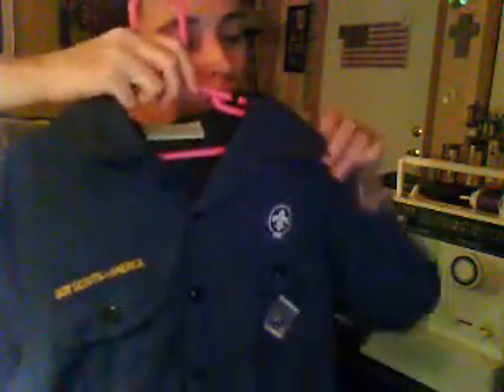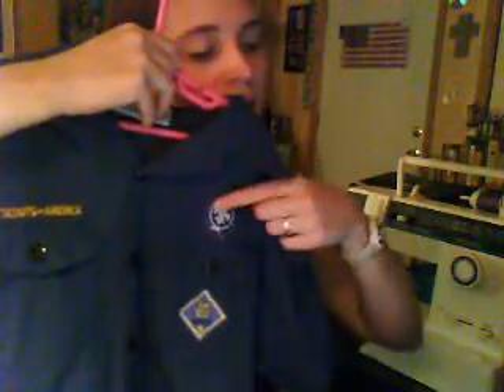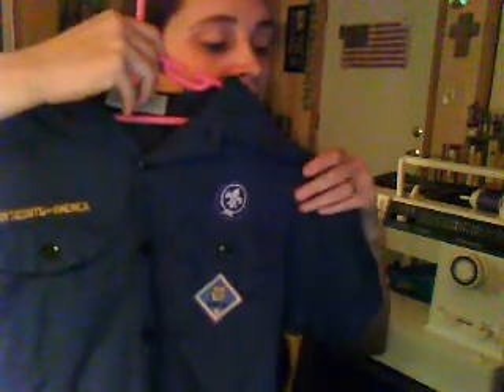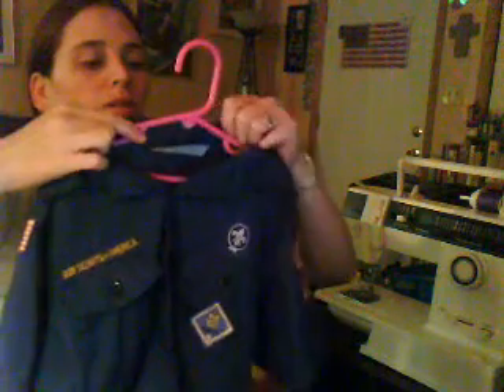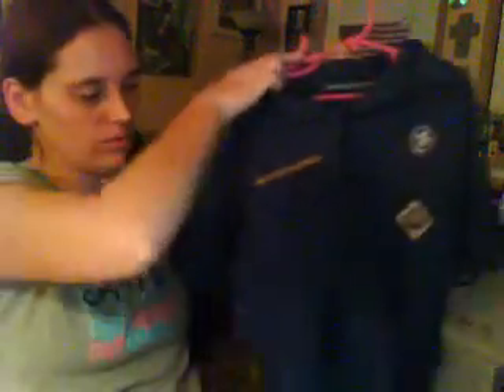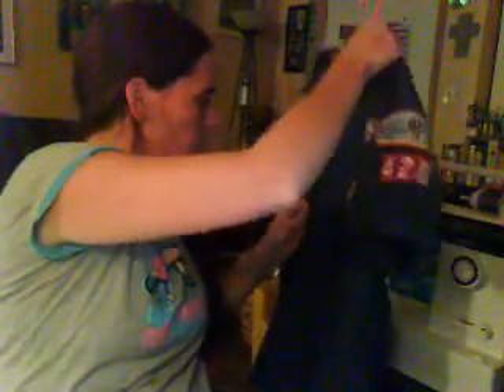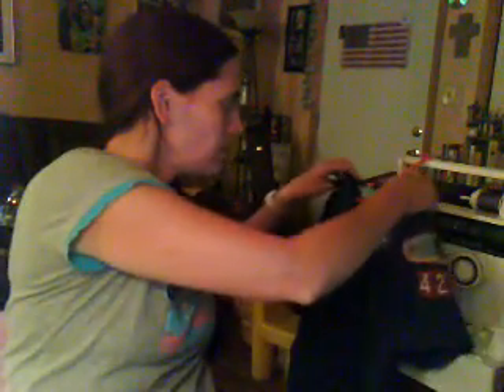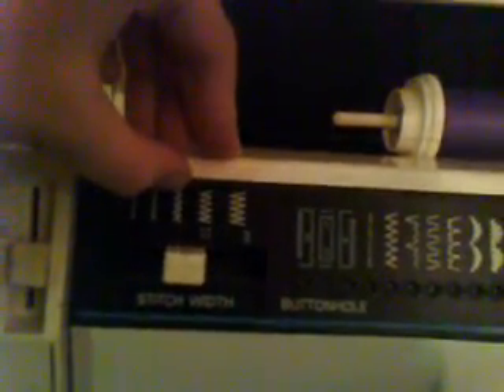How I sewed my son's cub scout uniform patches and short update vlog October 10, 2011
Detailed directions located here in description below:

First you sew the numbers of the pack together
Secondly you sew the numbers centered on the sleeve of the shirt below the division patch. using color cordinated to the patch on top and color of the shirt on bottom in the bobbin area.

When sewing onto your shirts you always have the bobbin the color of the shirt and the top threaded through the needle should match the outside edge of the patch...good tension  and zigzag stitch half way between small zigzag and the next zigzag setting on the sewing machine I hope this helps as a few have complained about my video...this is my first attempt at how to video and used a different camera than I am used to sorry I handle it so loudly...and sorry I got into my vlog update but I said vlog in the description you can just shrug off the rest of the video I don't know how to edit it out...I have a lot of health issues...I had lost a baby stillborn March 18, 2011 so this video is a huge step for me so please know the back ground before you comment rude comments to your self thanks.

Original introduction:
I showed how I sewed my son's cub scout uniform settings on sewing machine etc. for the record I only sewed pillows in home education class at school and I think I did a bag once too but other than that no training just youtube how to videos and modified it to fit my comfort level. Also did an update on me and how I am doing whats been happening with me lately...yeah I went to the loony bin for a short stay...I forgot to mention I am doing out patent therapy which is classes on coping skills and processing whats going on in my life etc. and its so much helpful and my IBS symptoms are reduced to bare minimum so thats great news. Anyways I haven't eliminated caffeine and dairy from my diet and been eating more veggies and fruits as well as  limited my intake on fast food and junk gradually am introducing fiber into my diet too instead of just doing straight into the fiber diet...anyways its helping with the pain...still have symptoms as far as one extreme to the other with IBS symptoms but no cramping to little cramping...any questions? comment I will do a video response to this video with answers so stay tuned for more information as I am asked thanks again for stopping in and checking in on me.